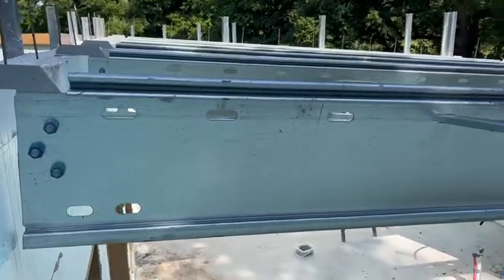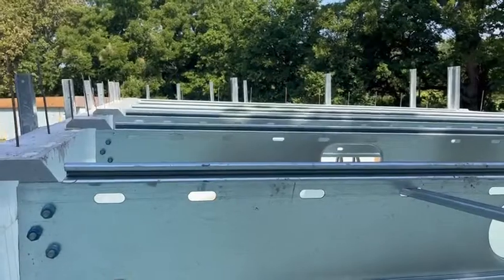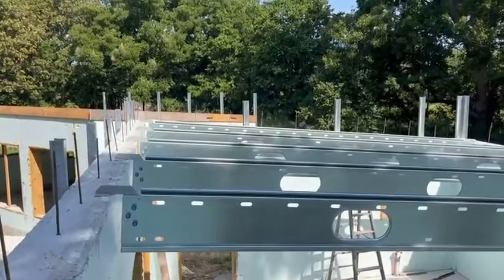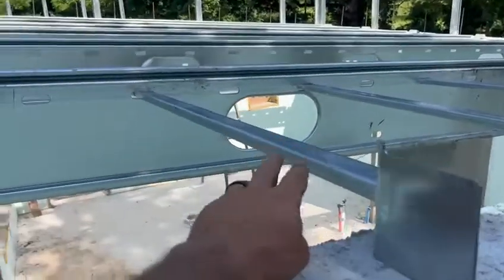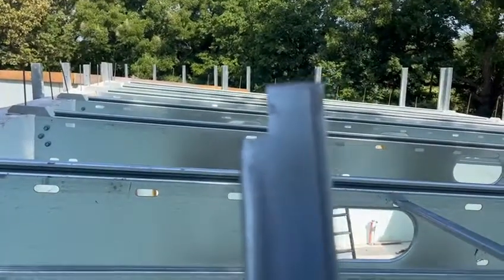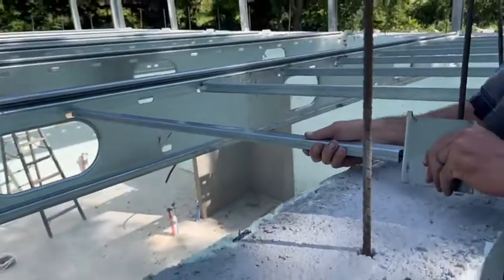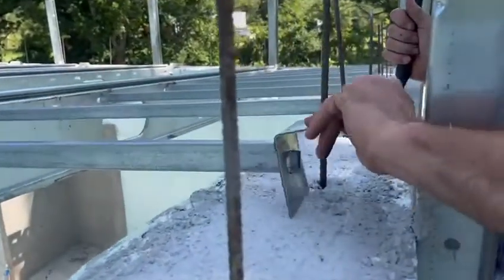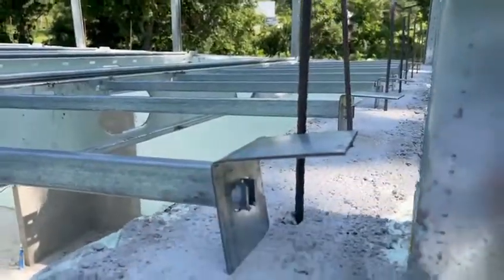Suspended Concrete Floor System: Super Floor USA Installation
🏗️ Super Floor USA – Elevating Construction

Innovate with Super Floor USA—your hub for insights into our shoring-free suspended concrete floor/roof deck system.

💡 Key Features:
✅ No need for shoring
✅ Cold-rolled, 11 Gauge, G90 zinc-coated steel
✅ 7 joist sizes (6”–18”), on-site modification
✅ Install with galvanized pan or plywood

🛠️ Why Super Floor USA?

💰 Cost Savings: 20%-30% compared to other systems
🚀 Fast Installation: No shoring, swift installs
🌐 Versatile: Adaptable to various construction needs

🌍 Applications:
Seismic design, proven in projects across the USA and Caribbean.

🏢 Structural Impact:
Pre-cambered, composite, lightweight—30’ clear spans with 50%-80% less weight.

🚀 Enhance Stability, Elevate Construction:
Super Floor USA is your trusted partner for innovative construction solutions. Join us on this journey of excellence and revolutionize your construction projects.